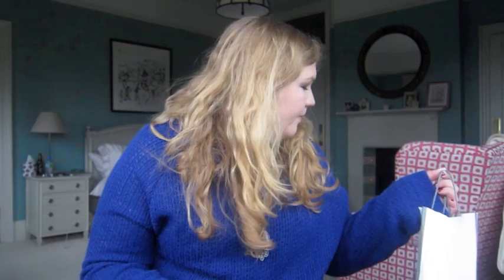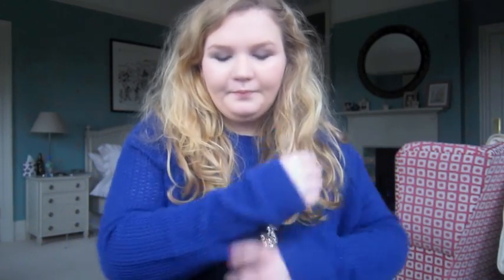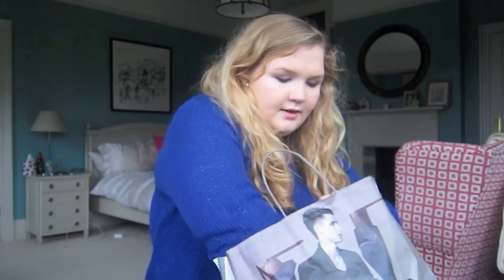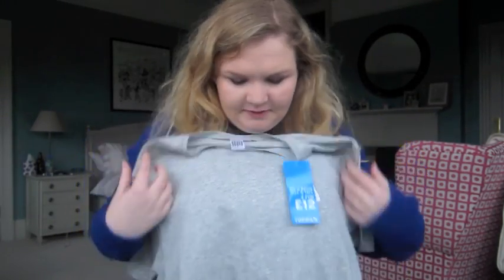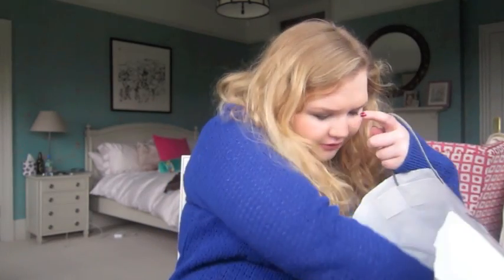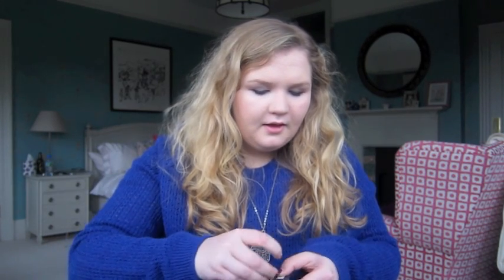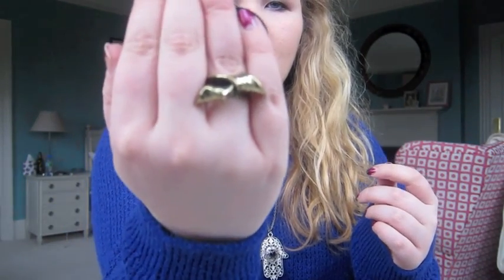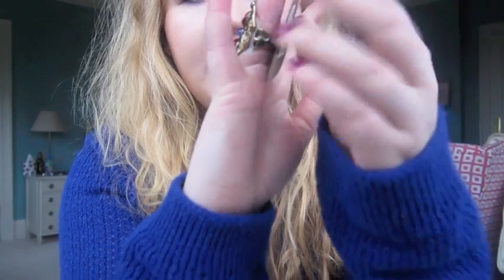topshop haul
Izzy
xx.